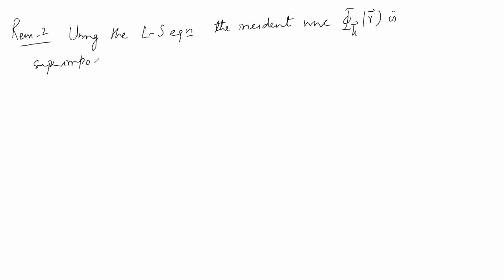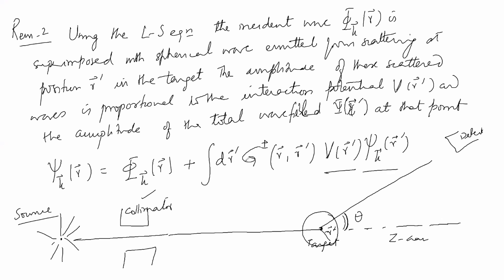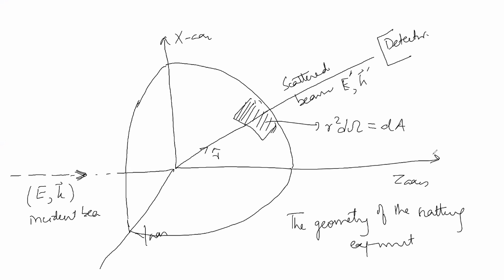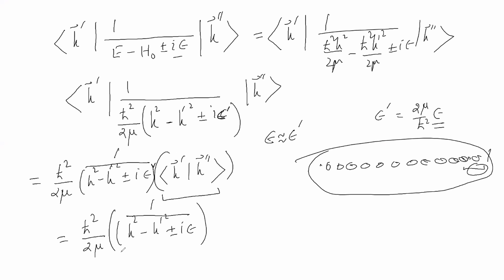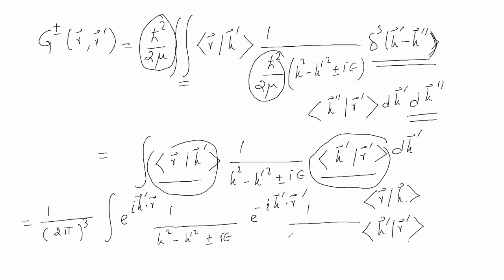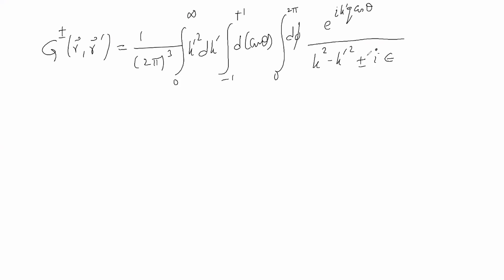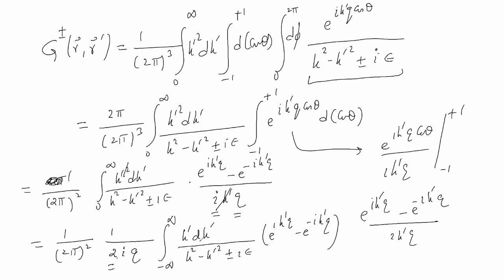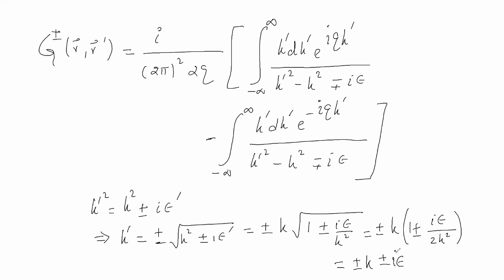Lippmann Schwinger Equation -3| Prof. M. Sajjad Athar| 01-06-21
Dated on 01 June 2021